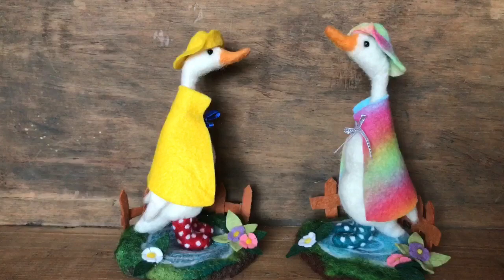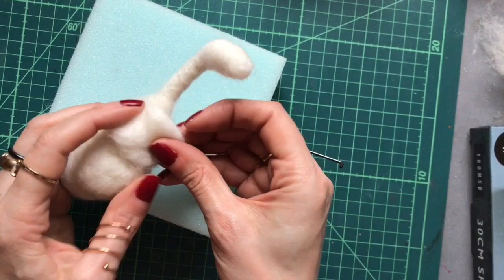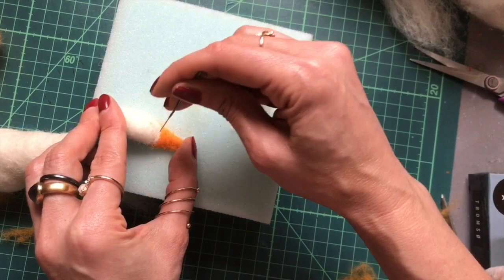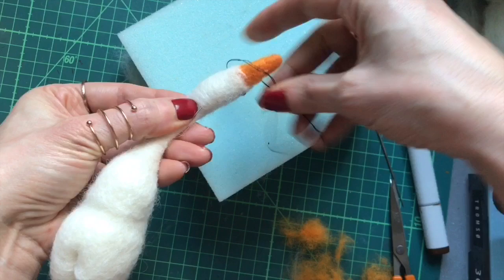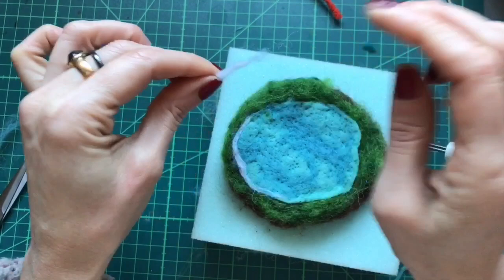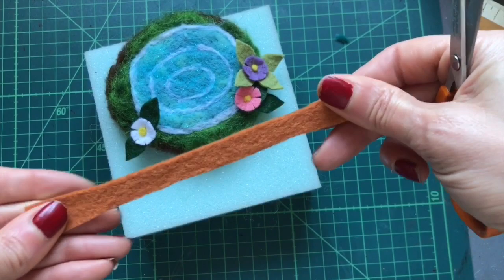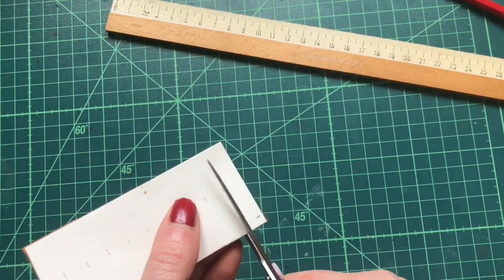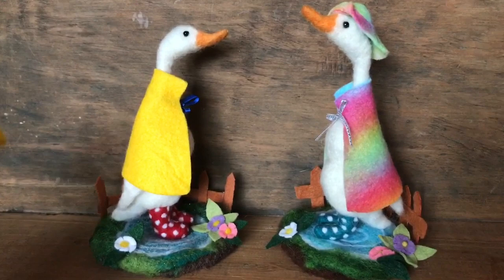Needle Felt Puddle Duck DIY Tutorial The Wishing Shed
Hey guys! Thank you so much for stopping by 💖 I really hope you enjoy this little duck tutorial. Feel free to check out my different patterns and craft kits over in my Etsy shop. Keep crafting and Stay magical 💫 Love Rachel 🌸